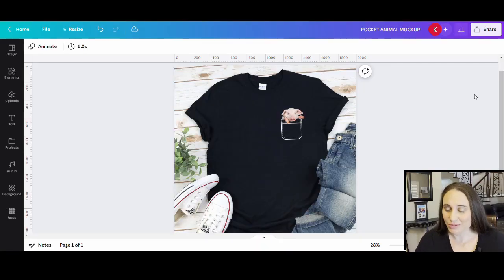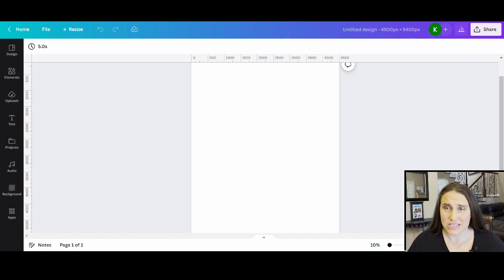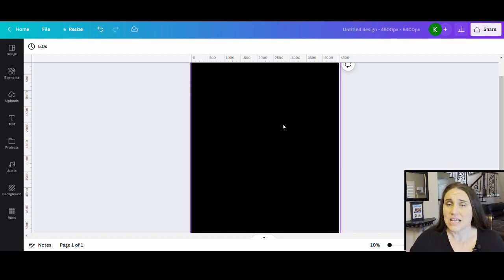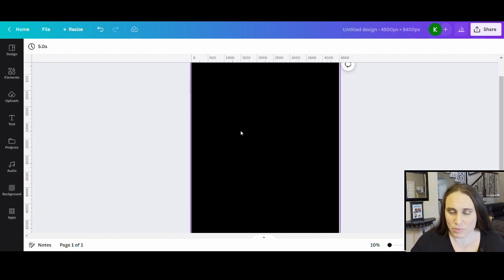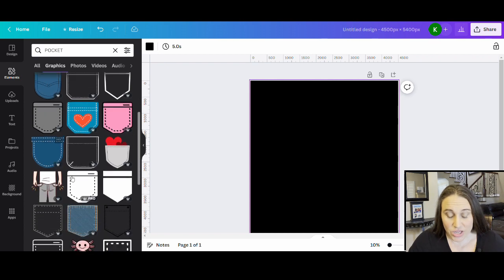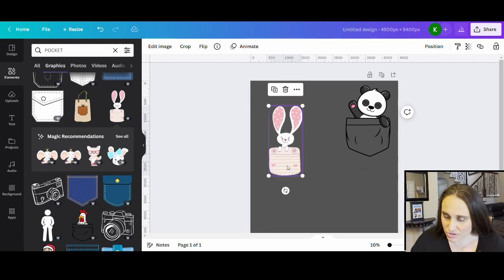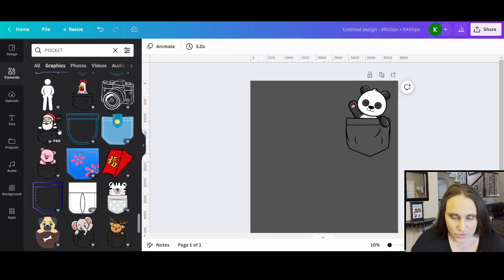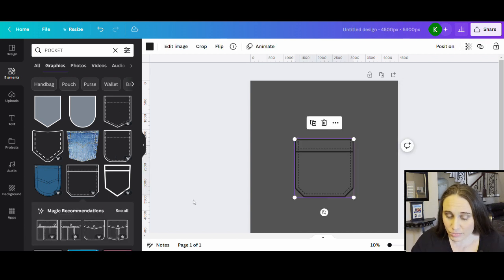T-Shirt Design Tutorial For POD Using Canva: Evergreen Pocket Animals For Print On Demand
This step by step Canva design tutorial goes over how to make a unique design for your print on demand business. Learn how you can use Canva to combine and alter graphics to make an original evergreen pocket animal design. Learn how to make different designs you can sell on shirts, mugs, stickers and more. Sell your designs on POD platforms such as Amazon Merch on Demand, RedBubble, Etsy and more and make supplemental income in 2025.